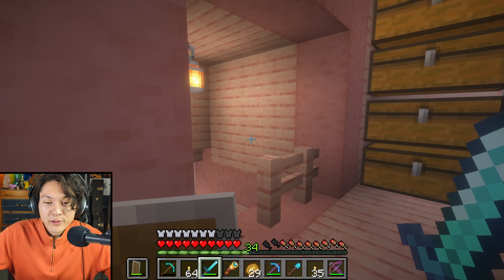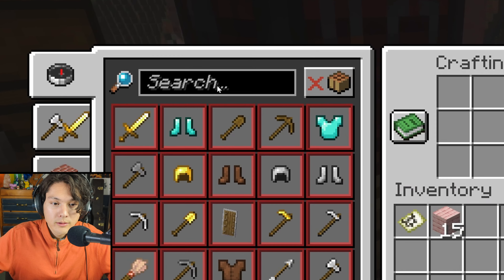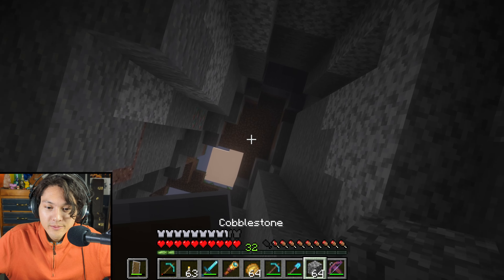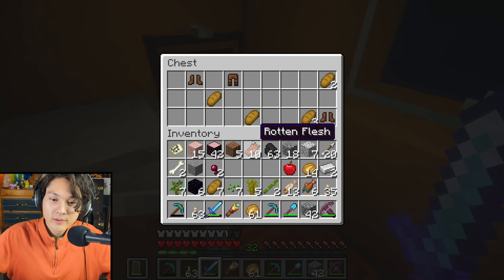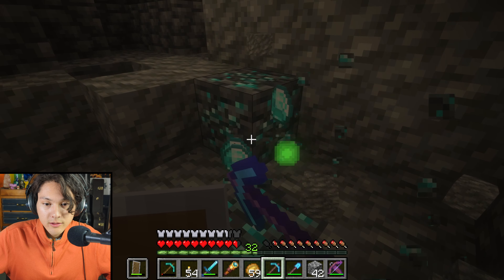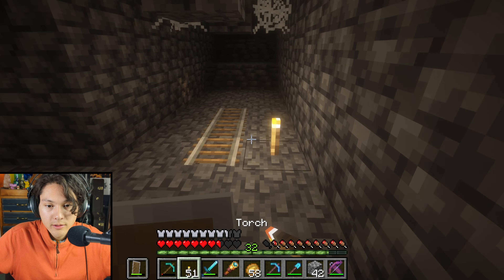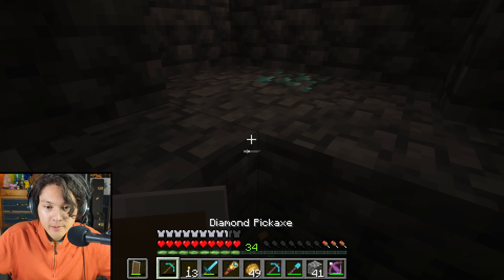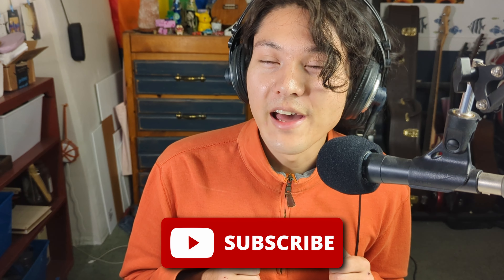Learn English with Minecraft #29 - Diamond Mine! 💎💎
In this video, I continue the adventure I began in the last episode where I stumble across many interesting and dangerous locations.